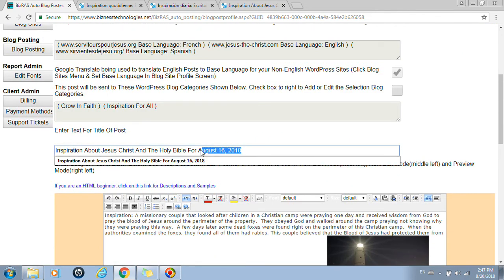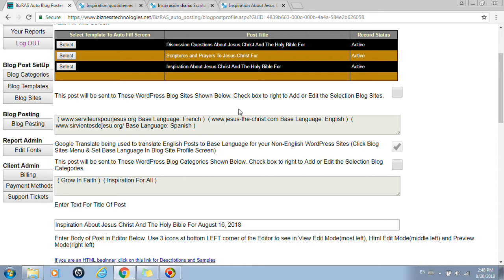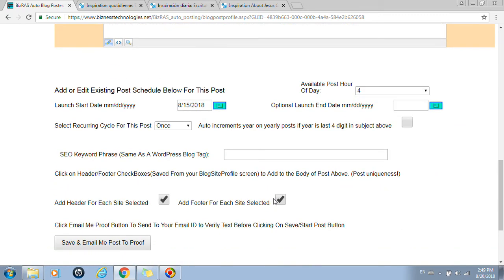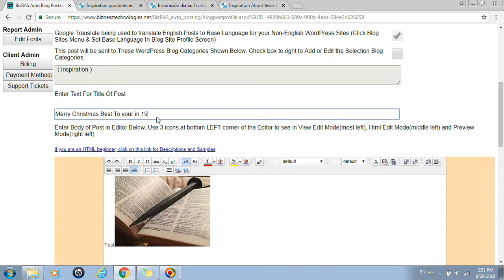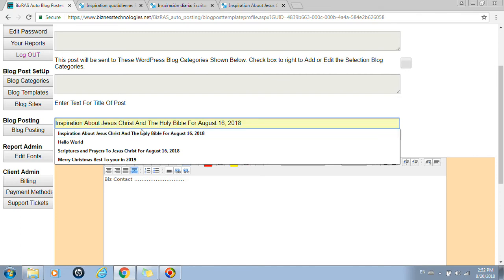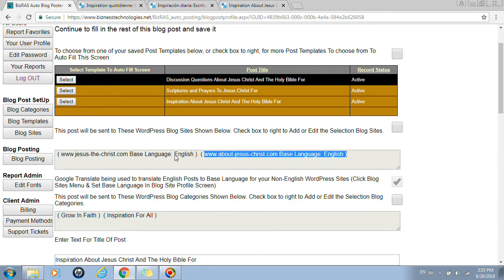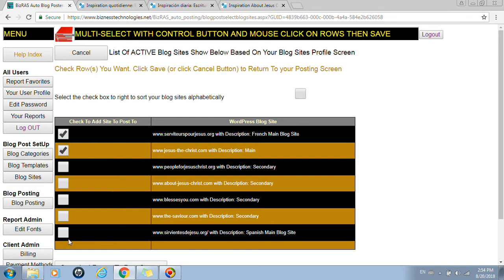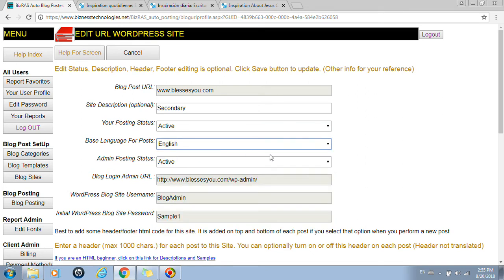Biz Auto Blog Posting– Google Translate - Blog Template and Auto Yearly Recurring Posts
Bizness Inc.'s Auto Blog Posting – If a big part of your blog posts are redundant, create a blog template to save time.  Then when need that content again, select the template and it fills in most of the post fields so you just have to add the text that is unique to that post.  Recurring auto yearly posts means you can have the system change the last 4 digits in the subject , meaning the year, auto incrementing to the next year for next year's post!